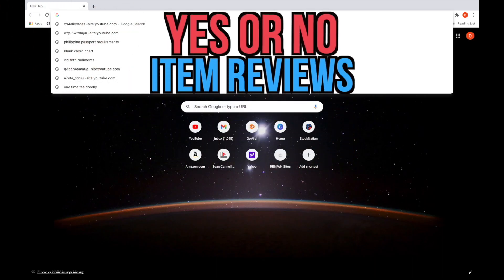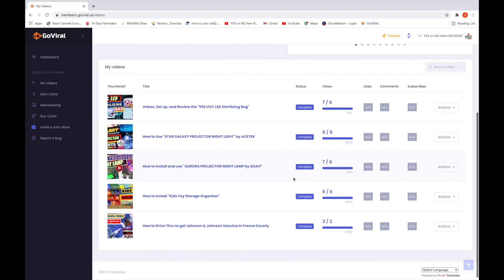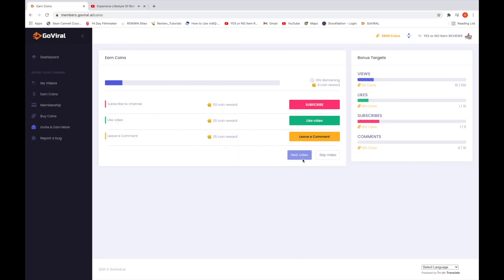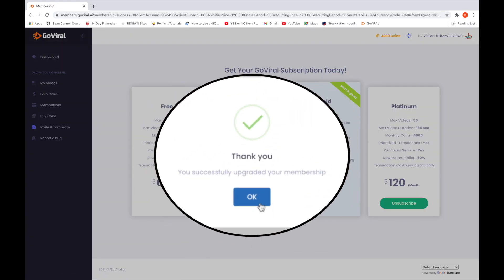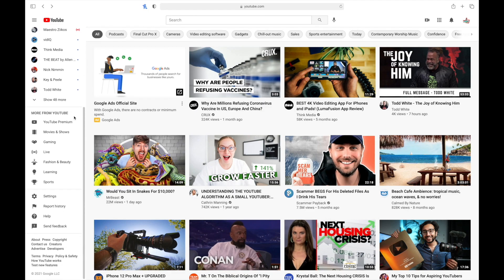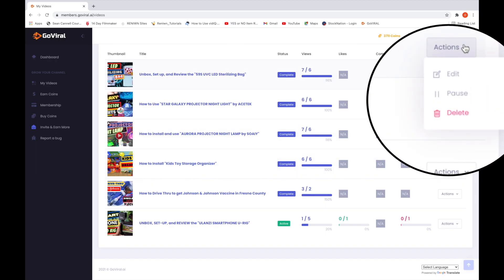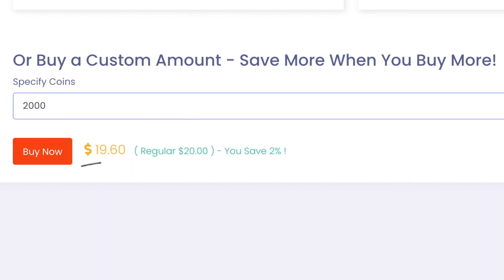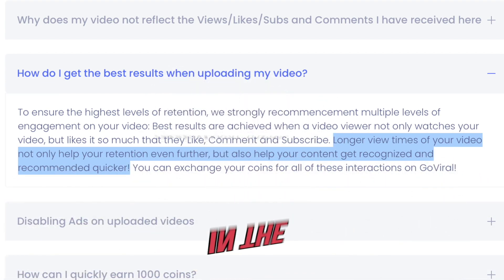Best Service for YouTube Videos? GoViral REVIEW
⏯ Looking for the Best Service for YouTube Videos? In this Video, We REVIEW a website called GoViral and you'll find out if this GoViral service is the best for your YouTube Videos.

🌐 If you want to check out  Goviral for FREE, click the link below to find out if it's for you

🖥 ABOUT GoViral:

💻 GoViral is a network to help you quickly and automatically get free YouTube views, likes, comments and subscribers. Growing your channel has never been easier!

💻 TRULY FREE TO USE!
Experience a premium quality service for free with options to upgrade for a fee.

GoViral allows you to quickly and easily gain free subscribers, views, likes and comments. Everything you need!

💻 AUTOMATED YOUTUBE GROWTH
Enter your videos into our network and input the quantity of each service you want to receive. Then, walk away and let our network automatically deliver everything to you.

💻 IMPROVES ORGANIC GROWTH
Gaining subscribers, views, likes and comments help increase your search rankings, which help increase your organic growth and engagement.

💻 SAVES YOU TIME
Focus on your content and passion while our network delivers engagement to your channel and videos.

Our interface is user friendly and self explanatory. Login, import your videos, select the quantities of subscribers, views, likes and comments to receive and you’re done!

1)EARN COINS
Earn coins by watching videos and engaging with them.

2)SPEND YOUR COINS
Spend your coins to receive free views, likes, subscribers and comments.

⏰ TIMECODES:
0:00 Intro
0:22 "Dashboard" section
0:57 "My Videos" section
1:15 "Earn Coins" section
2:37 "Membership" section
2:49 FREE verses PLATINUM Subscription
3:25 How to upgrade to Platinum Subscription
3:43 How do you Import Your Videos to GoViral and Set Them Up?
4:52 How to allow and not allow comments on your YouTube Channel
5:33 Warning
6:03 How to Delete Videos
6:29 Second way to Import Your Videos to GoViral
7:09 "Buy Coins" section
7:33 "Invite & Earn More" section
8:02 "Report a Bug" section
8:09 Number one REASON why you SHOULD sign up for GoViral

🎵Patrick Patrikios - Good Times (YouTube Music)
Song: Good Tmes

🎥PHOTO/VIDEO ITEMS

🏠HOUSE ACCESSORY ITEMS

👶 BABY/TODDLER ITEMS

👶 How to Install and Use "RADIO FLYER 3 in 1 Off-Road EZ Fold Wagon with Canopy"